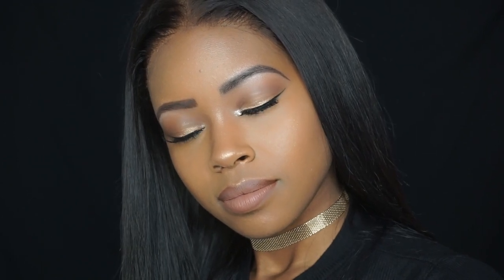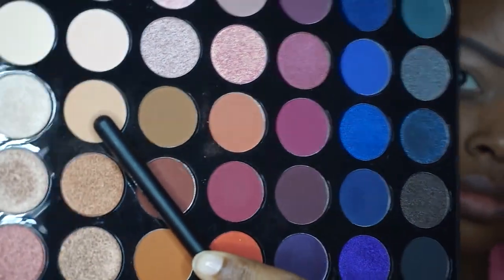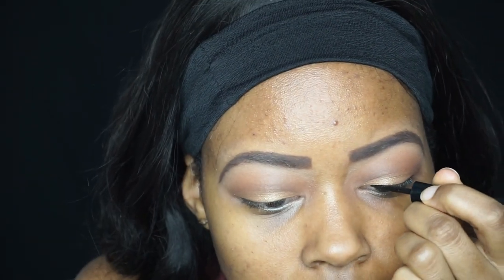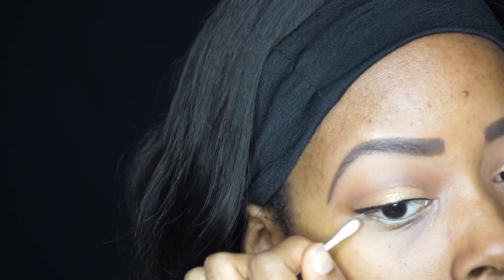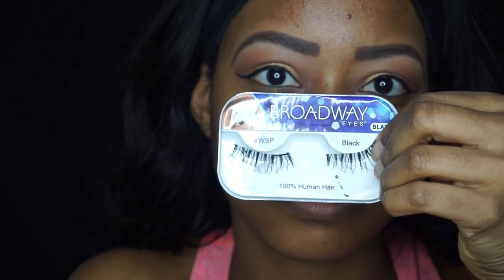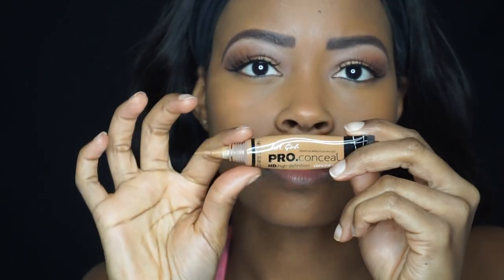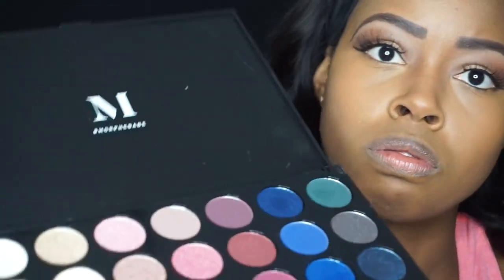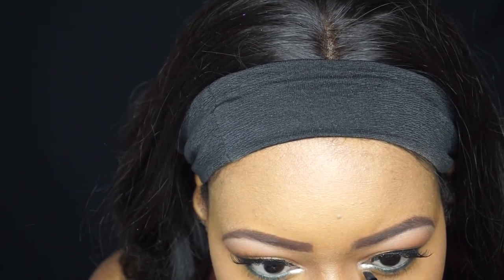Soft Glam for Beginners + Fixing Mistakes || Morphe 35v & 35k palettes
Hello Loves!!!

I created a super simple soft glam eyeshadow look that is perfect for beginners and only used Morphe palettes. I also show you how easily I fix my eyeliner mistakes without starting over

Products used:

Eyes
La Girl Concealer in warm honey
Wispy lashes (beauty supply store)

FACE
Benefit Cosmetics Pore Perfecting Primer
La Girl Concealer in fawn
Fenty Beauty in 390
Black Radiance Contour highlight palette in medium
Wet n wild highlighter in precious petals
Laura Mercier setting powder in translucent

LIPS
NYX lip pencil in espresso
Sephora lip cream in #77